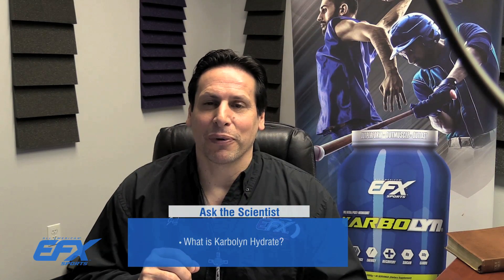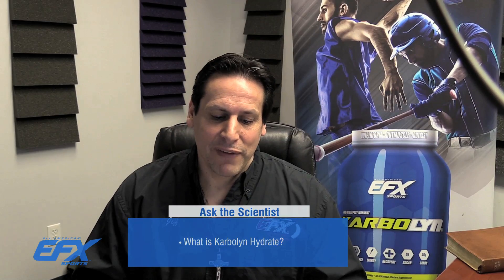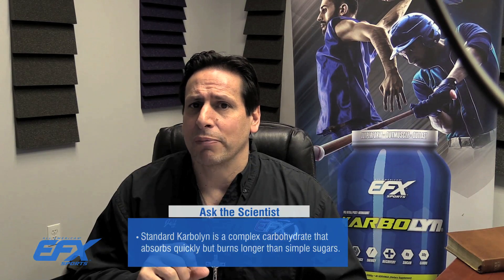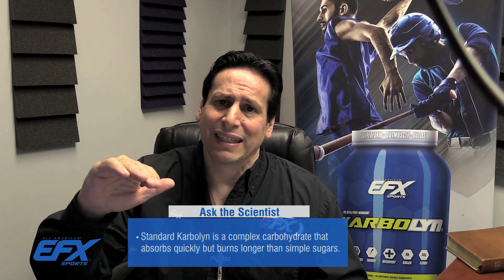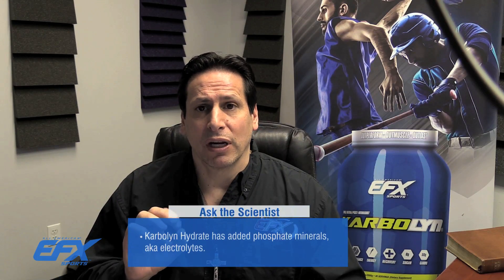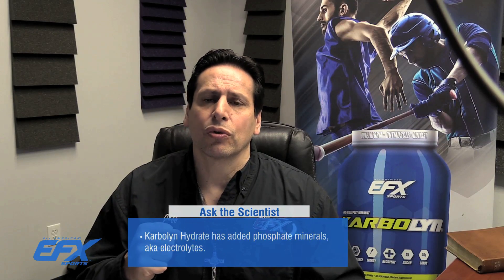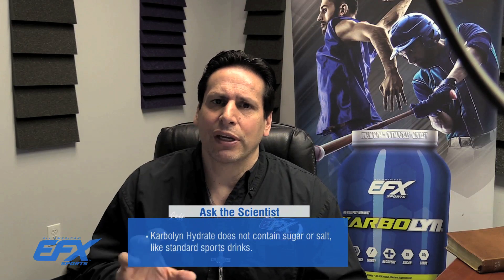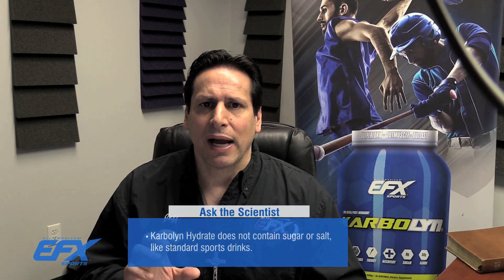Ask The Scientist - AAEFX's latest invention: Karbolyn Hydrate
Ask the Scientist - Episode 33

In this episode, Dr. Jeff Golini gives a quick overview of his latest invention Karbolyn Hydrate and how it's different from regular Karbolyn.

Ask The Scientist is a show dedicated to busting myths and giving you the truth. Dr. Jeff Golini is here to answer your most pressing questions about ingredients, products, training, and nutrition because the truth starts here!